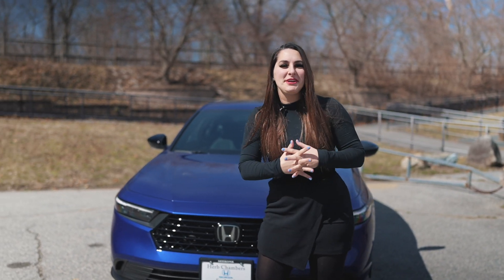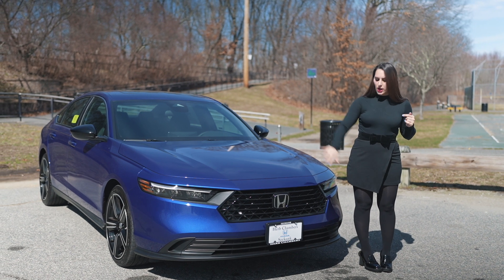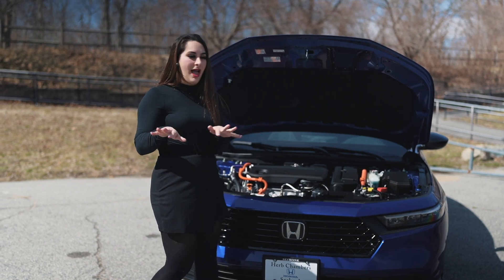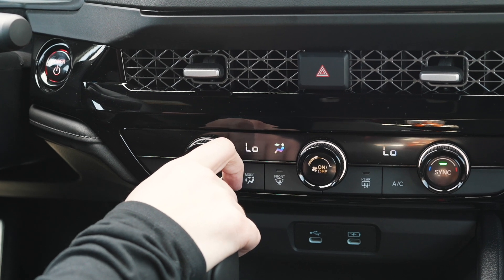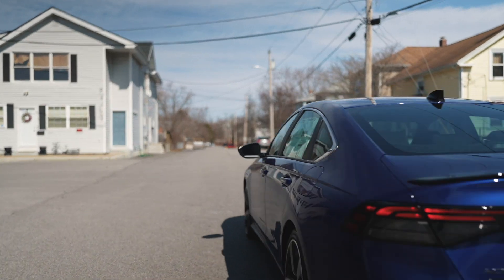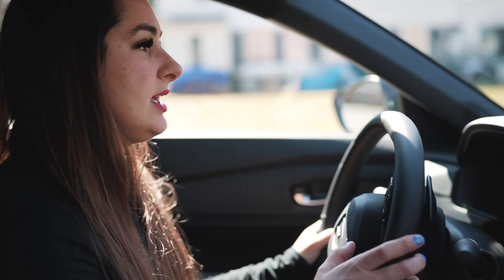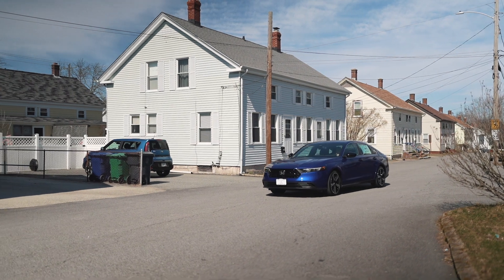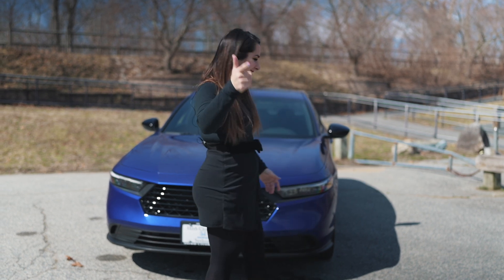2023 Honda Accord Sport Hybrid Review & Test Drive | Herb Chambers Honda of Seekonk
Hear what Honda Laura thinks about the 2023 Honda Accord Sport. Tell us how you feel in the comments.